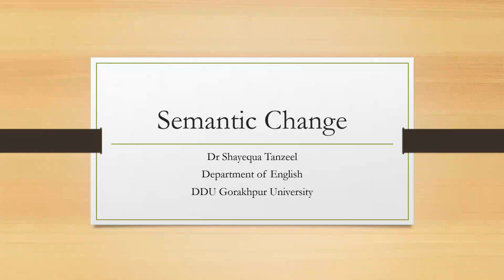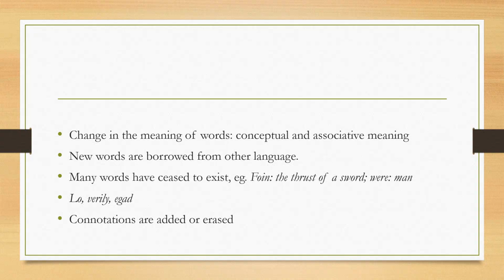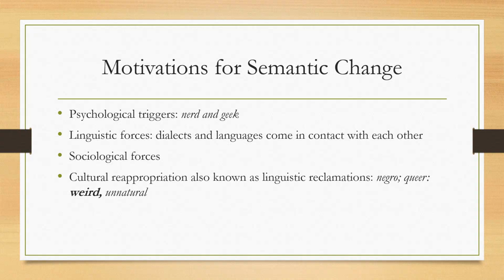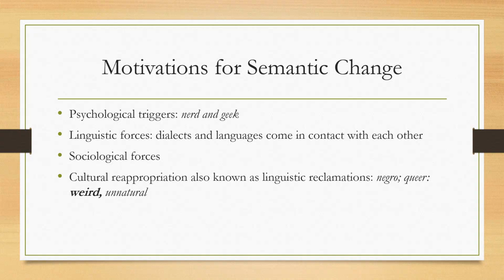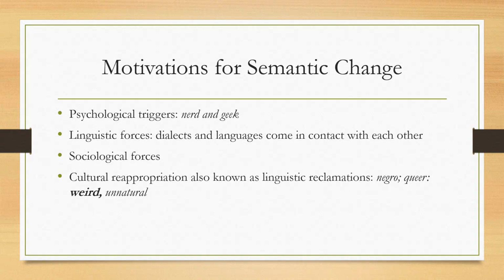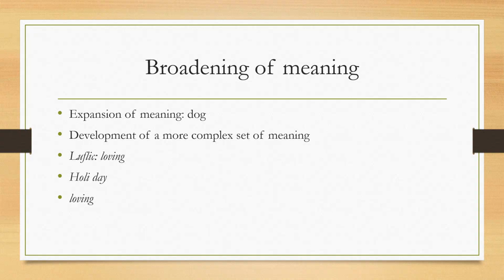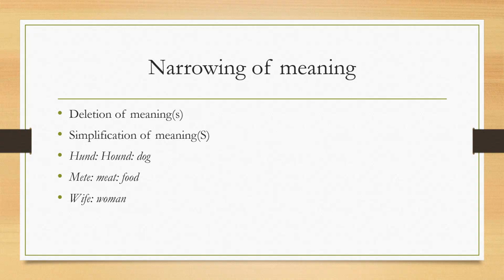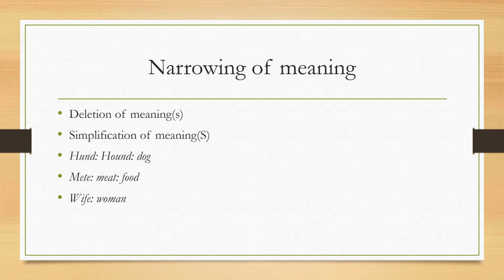Lecture on Semantic Change by Dr. Shayequa Tanzeel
Dr. Shayequa Tanzeel discussed 'semantic change' in Introduction to Linguistics paper in M A Sem II.